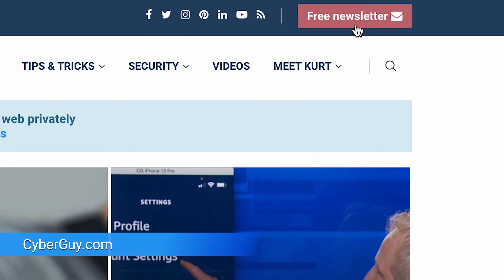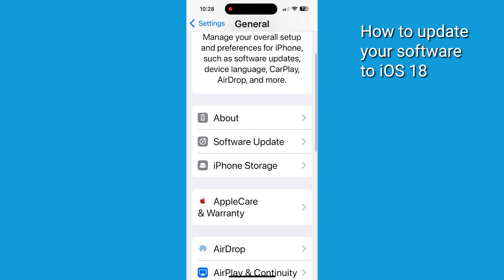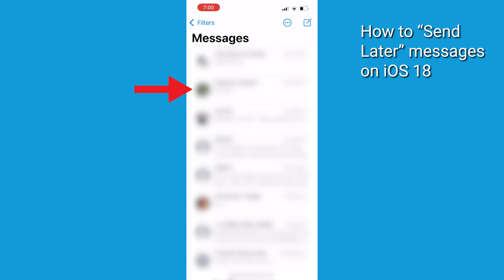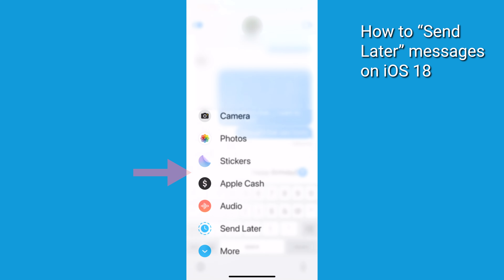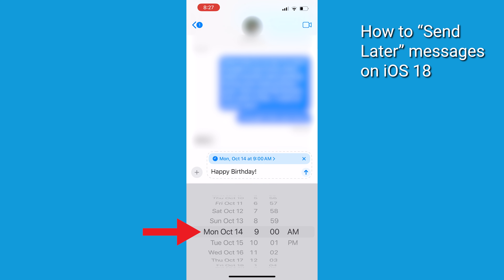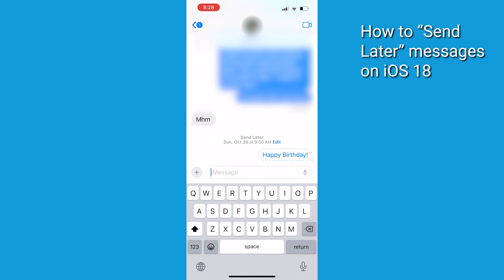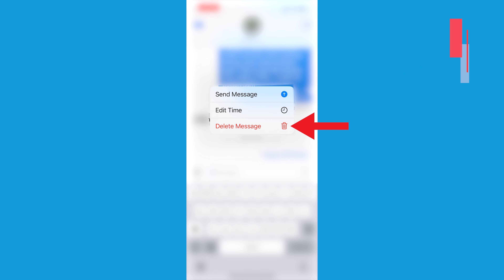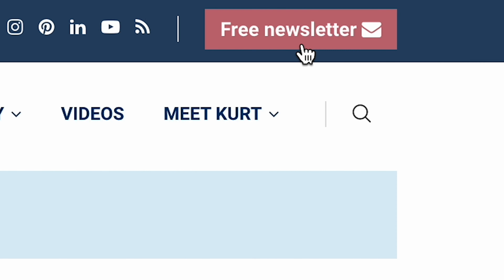Never forget to send a text message again with iOS 18's new send later feature | Kurt the CyberGuy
iOS 18 introduces the "Send Later" feature in the Messages app, allowing you to schedule text messages for future delivery.

Cyberguy.com/newsletter-2

CyberGuy.com/Contact

CyberGuy.com/Delete